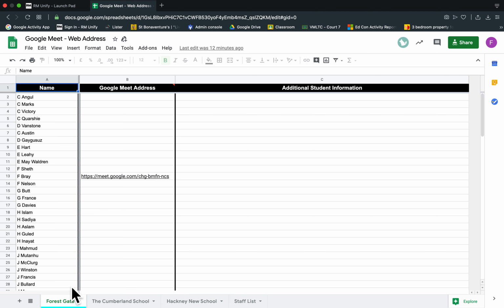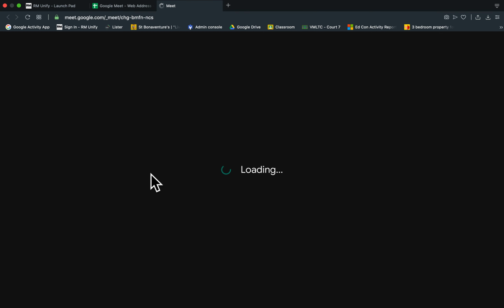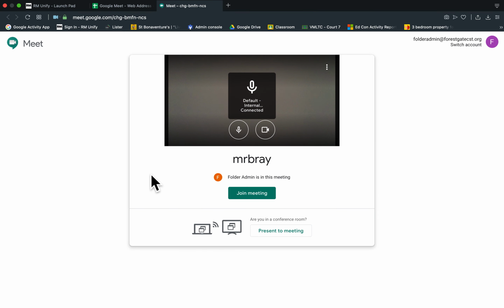Student Video Tutorial, accessing virtual classroom